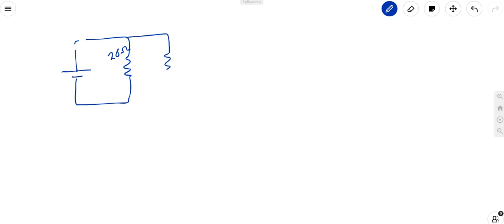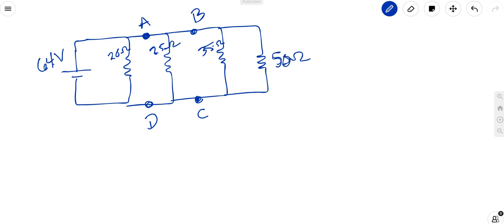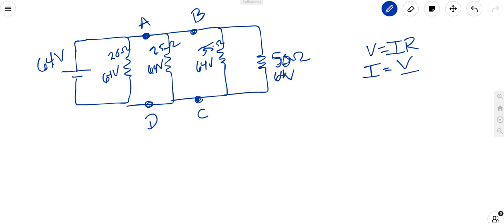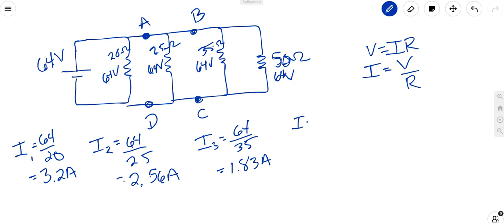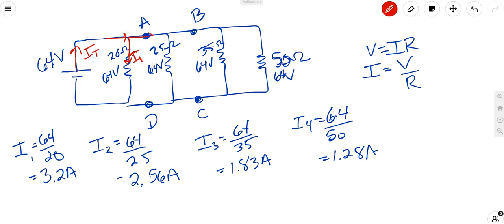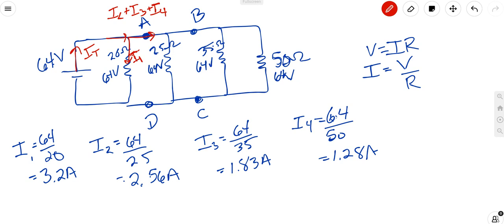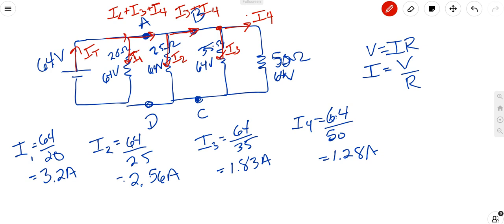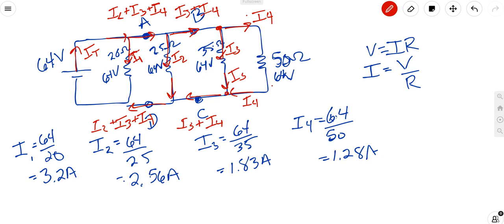series and parallel circuits#7b,c,d